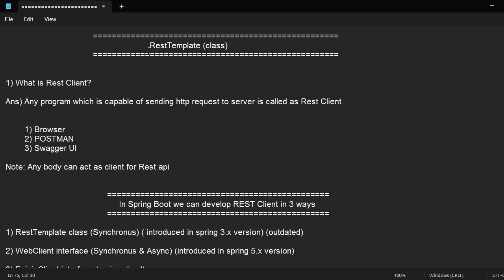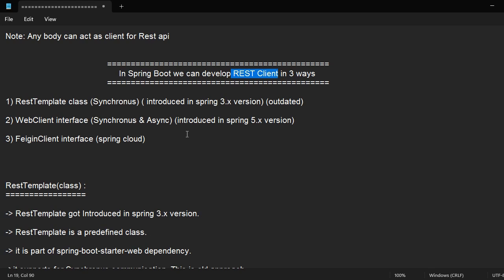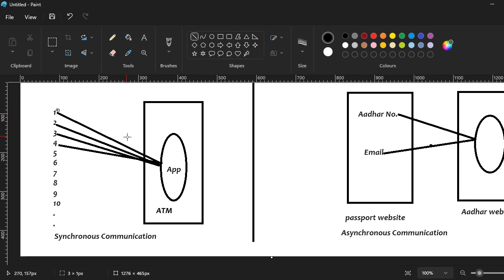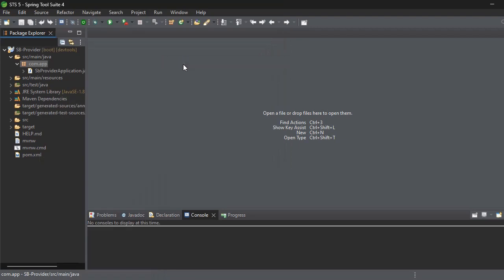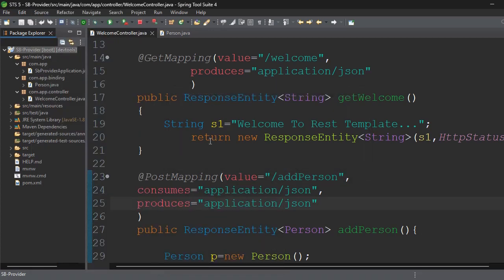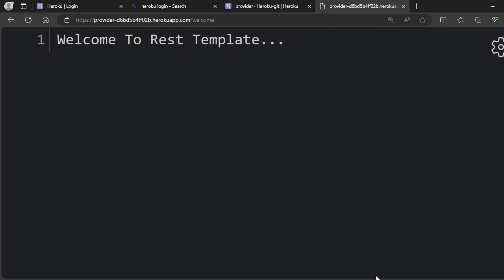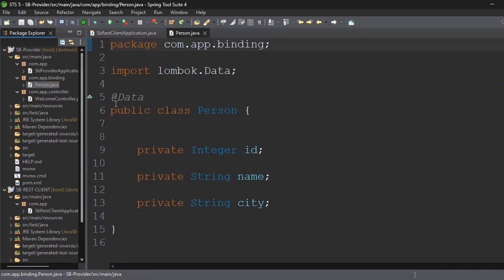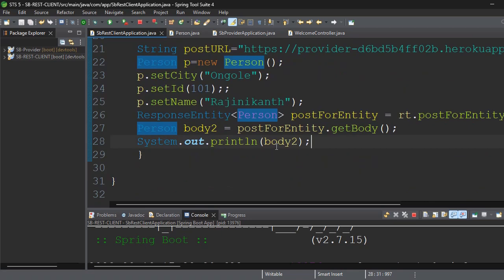RestTemplate In Spring Boot Explanation and coding || Gunji Ashok Java